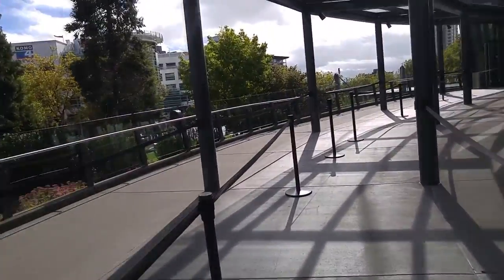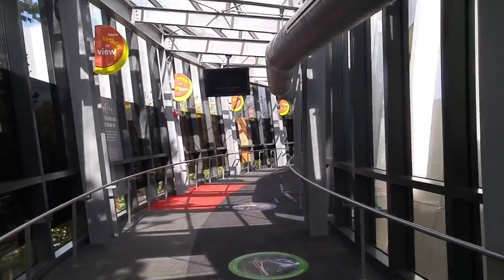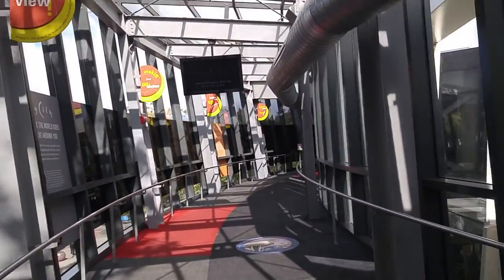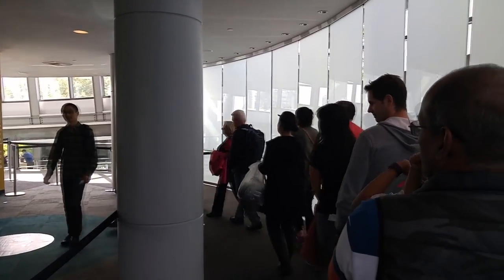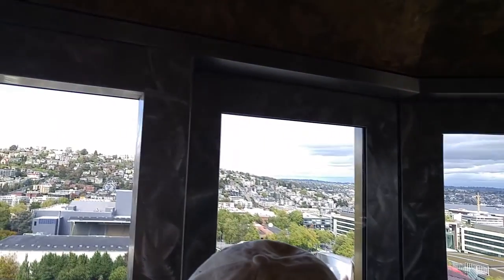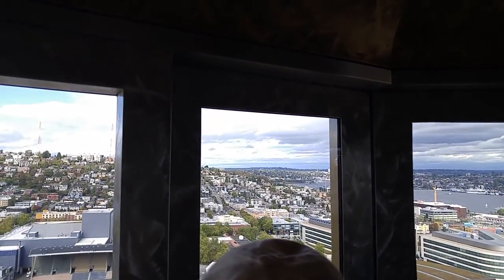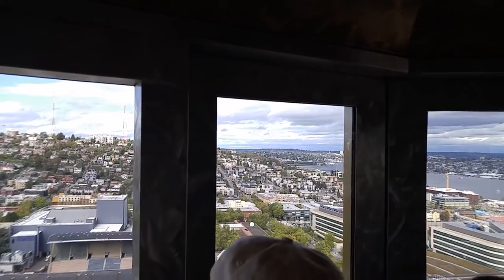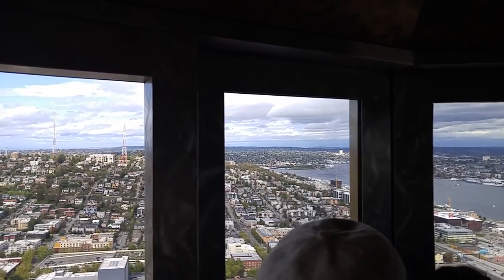Seattle Space Needle Day Tour - A Life In Video 85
Here's my daytime tour of the Space Needle in Seattle Washington!!

TheAndySan

**Tech Notes**

*Camera Used*

LG G4

*Programs Used*

Sony Vegas Pro 13.0 (Build 428) 64-Bit
Audacity 2.0.5

*Music Credits*